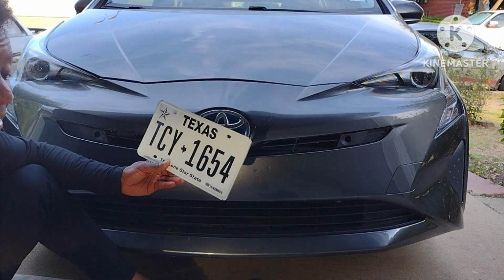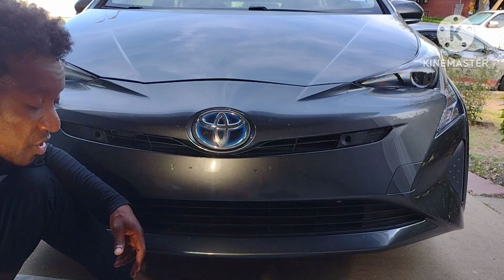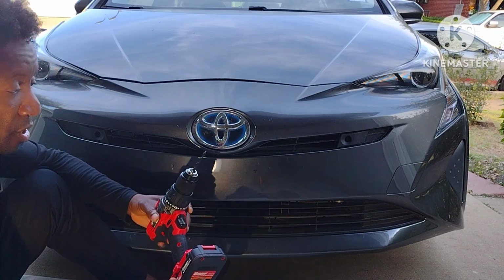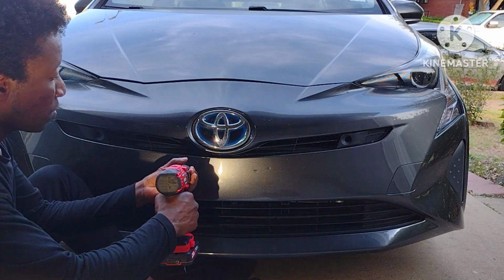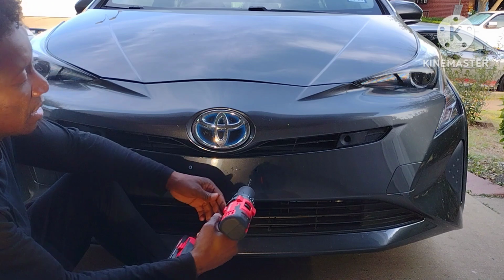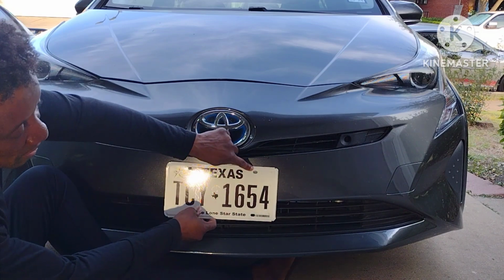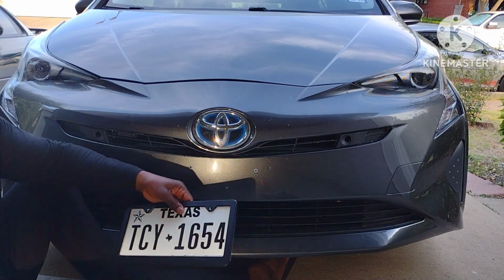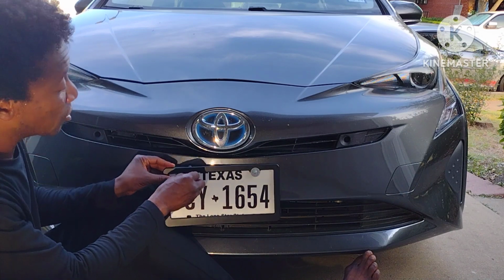THE CORRECT WAY TO INSTALL A LICENSE PLATE.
please support this little channel anyway you can.